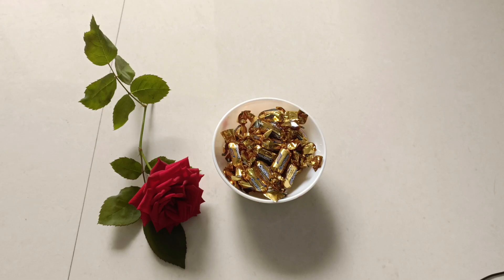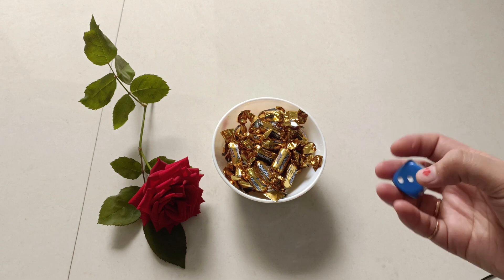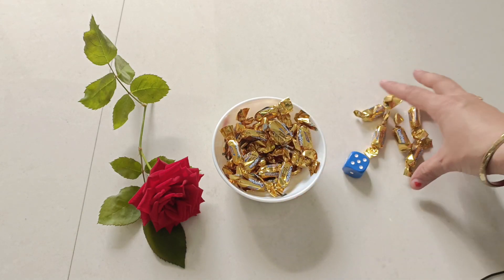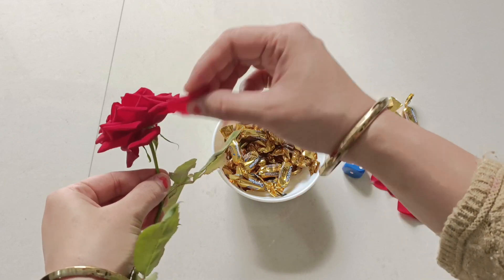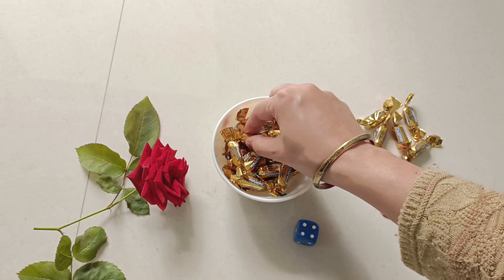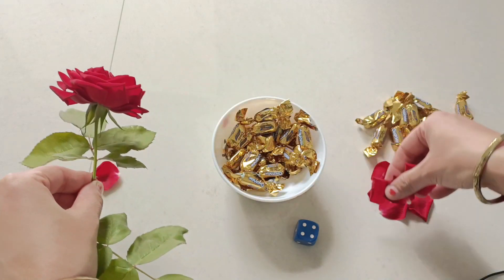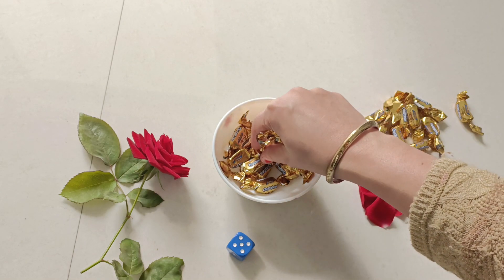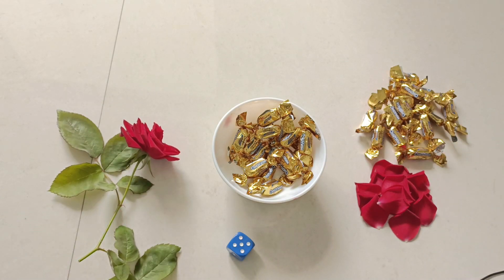one minute games for valentines day kitty party 🥳 | valentines day kitty games ❤️ 2024